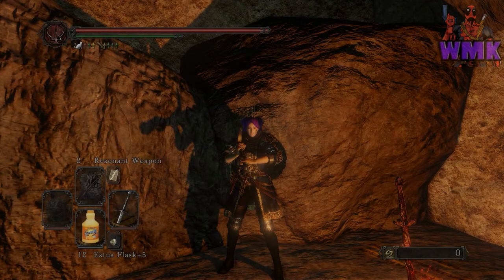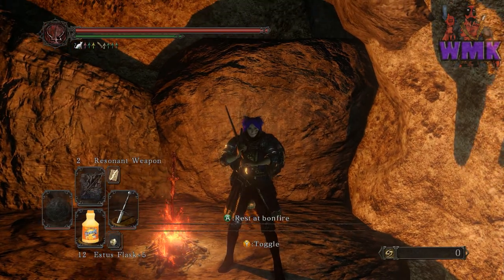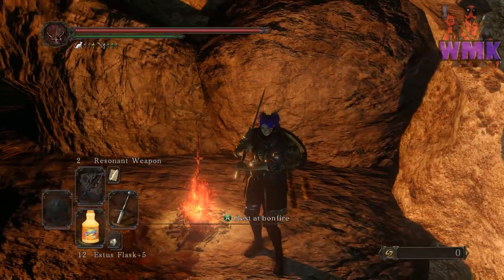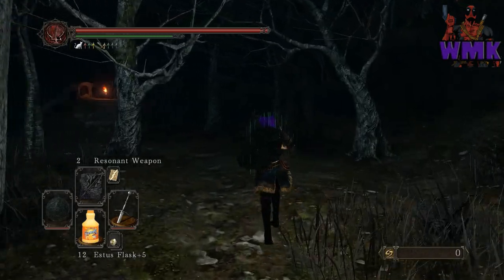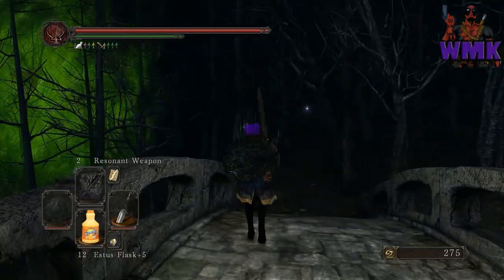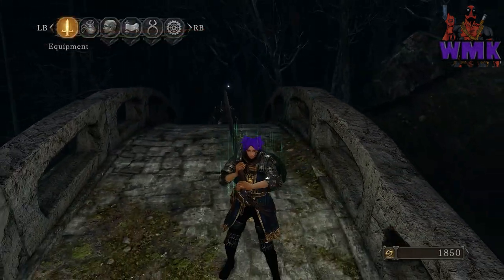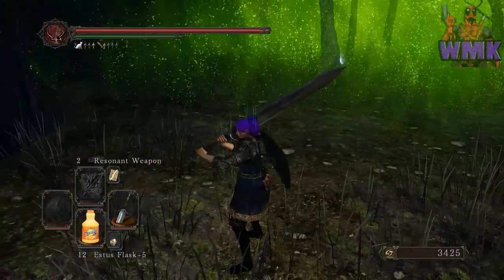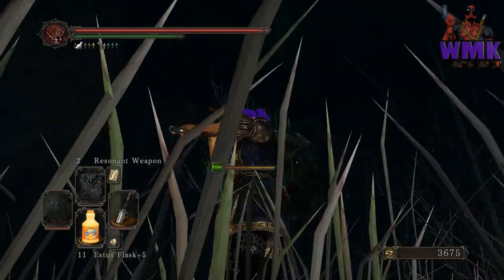Dark Souls 2 modded Perfection